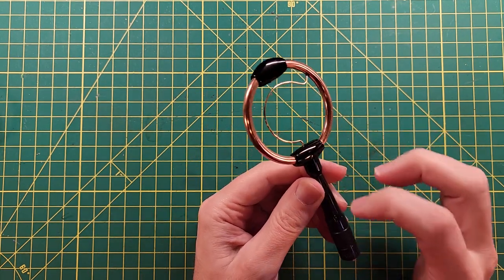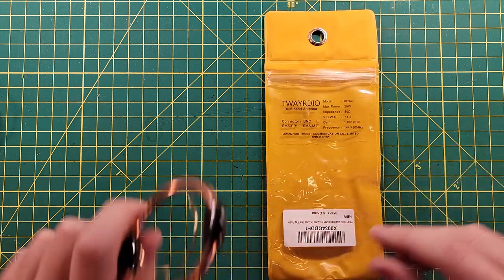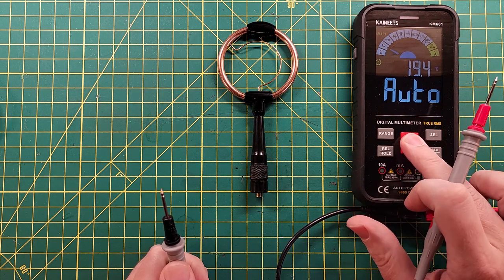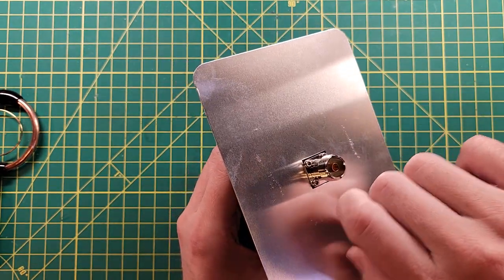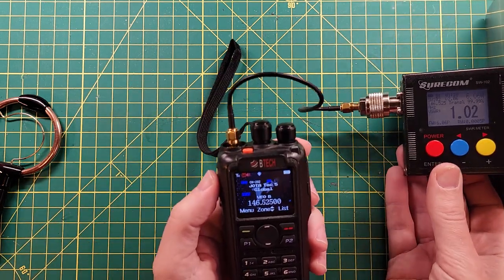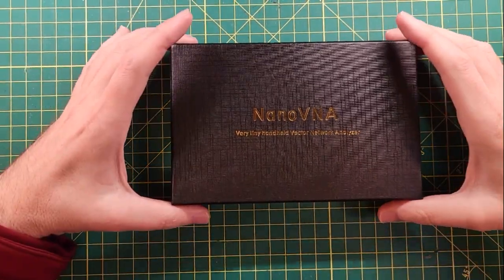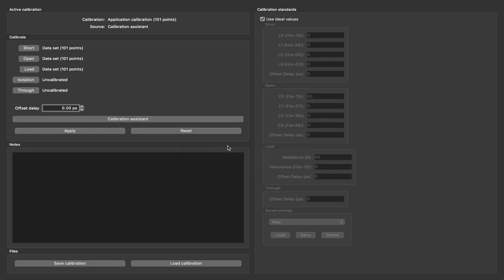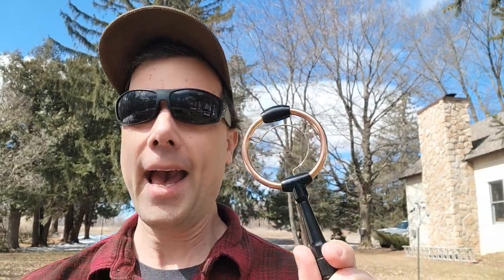TWAYRDIO Dual Band Loop Antenna Gimmick Or Good?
TWAYRDIO Dual Band SMA Female Stubby Dual-Loop Ham Radio Antenna 2M/70cm for Baofeng UV-5R BF-888s BF-F8HP UV-82 Kenwood TK-380 TK-3140 TK-2300 TK-3200 Two Way Radio

Very Odd HT Antenna - TWAYRDIO Dual Band Dual-Loop 2m/70cm